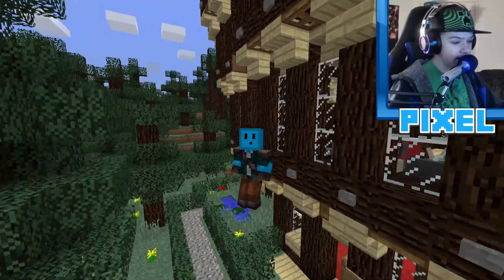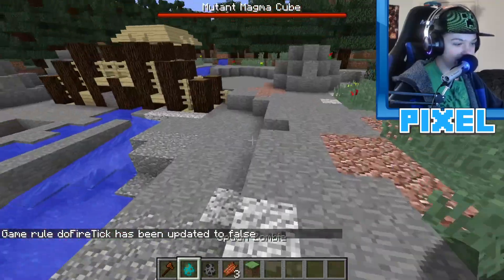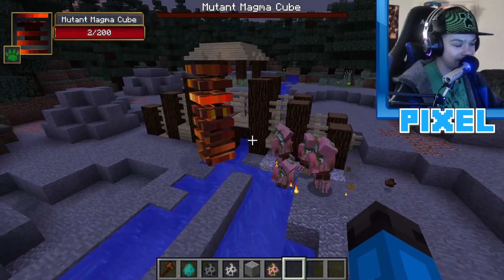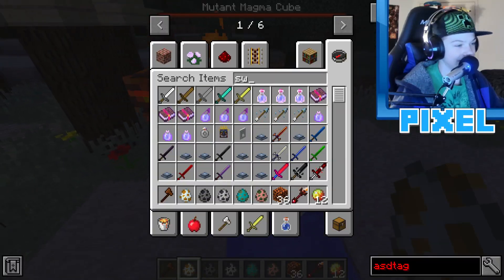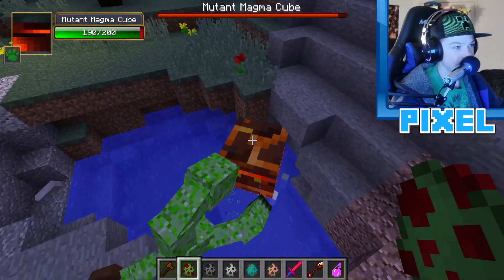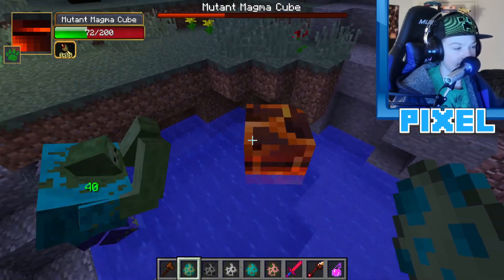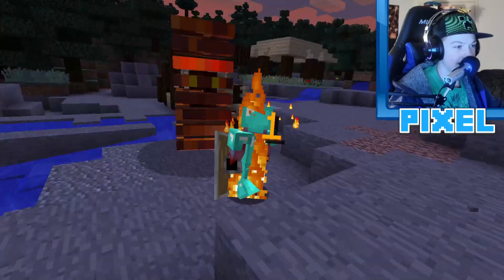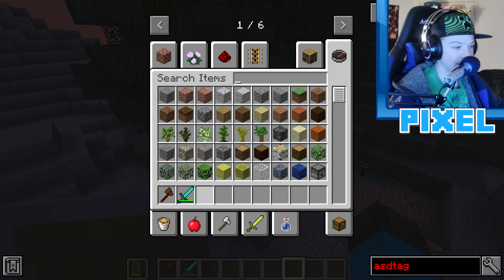Minecraft's MUTANT Magma Cube!